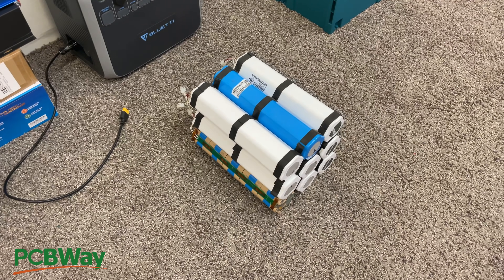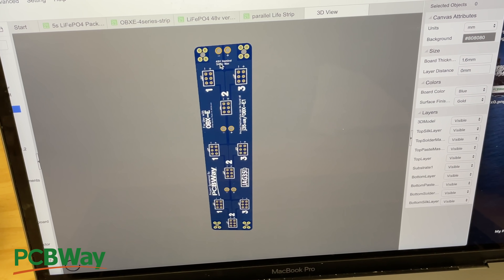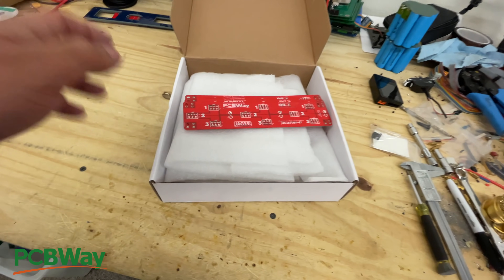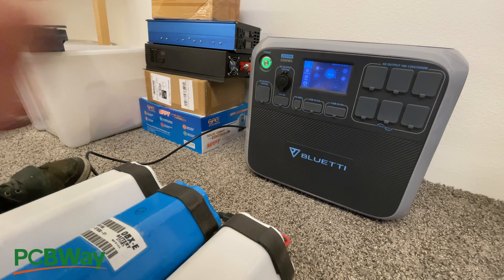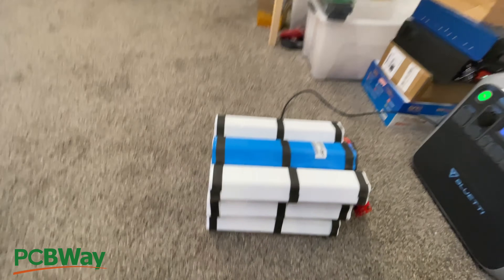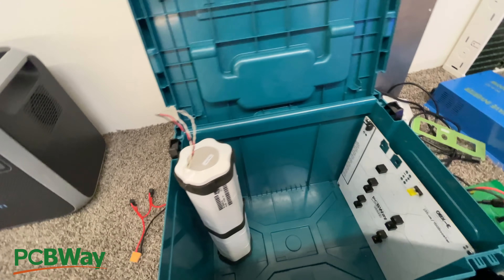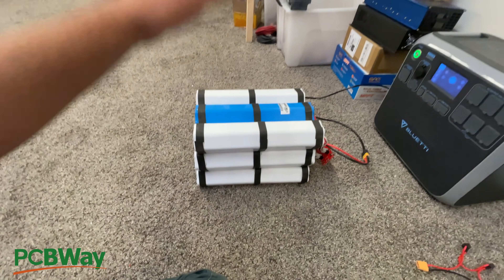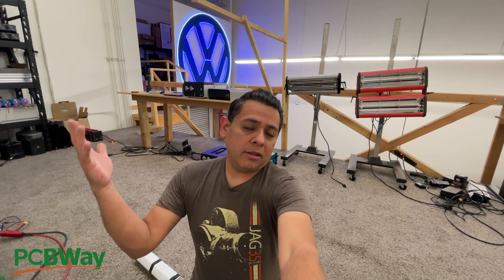Make your Bluetti AC200 into an EP500 for $441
This Project is Sponsored by PCBWay.com it allows the use of 9 OBX-E battery packs available on jag35.com to build a 3.3Kwh booster pack for use with the very popular Bluetti AC200A.   You can also use this battery as a stand alone 48v battery for any application 15A or less,  but this project is designed for boosting your Ac200P.